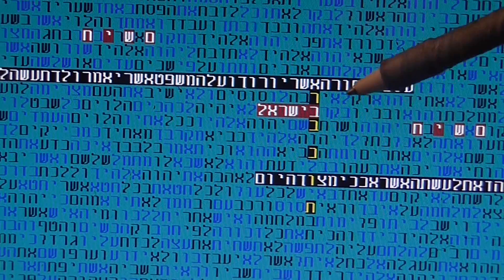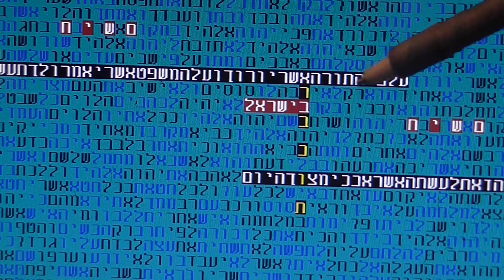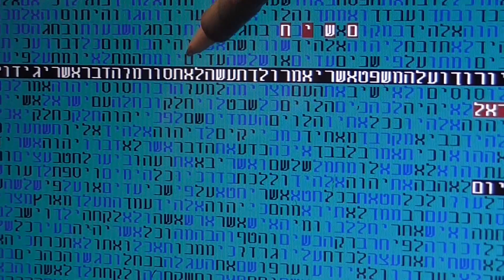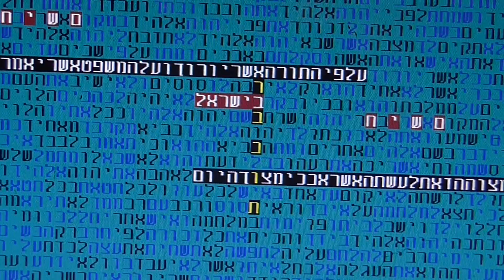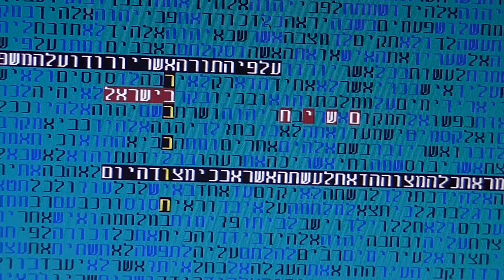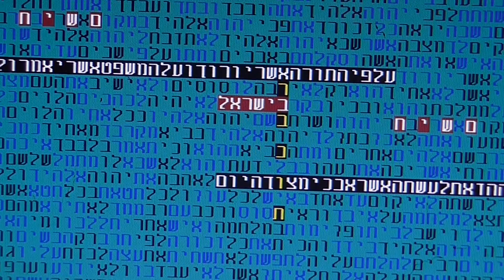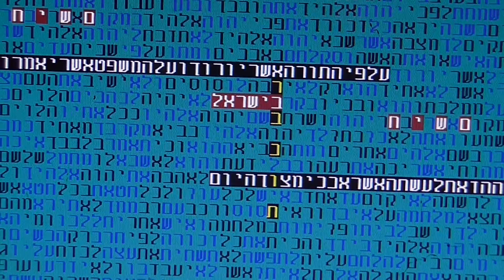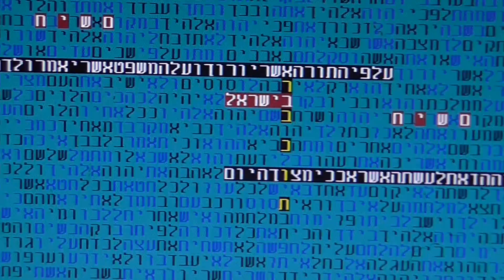Mashiach and Rabbinate in Israel in bible code Glazerson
Mashiach and Rabbinate in Israel in bible code